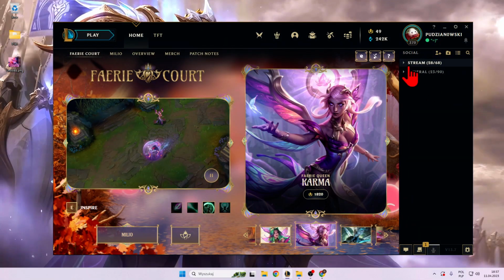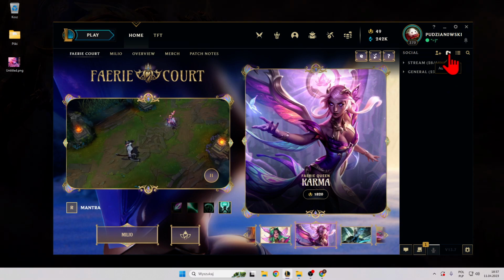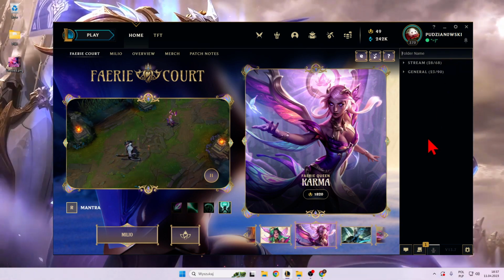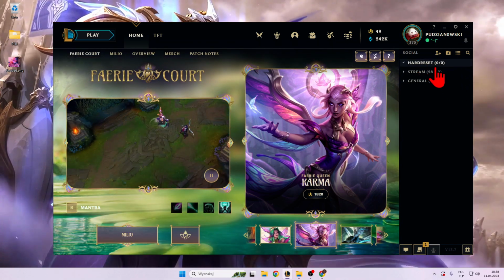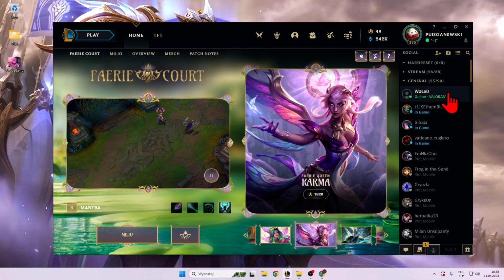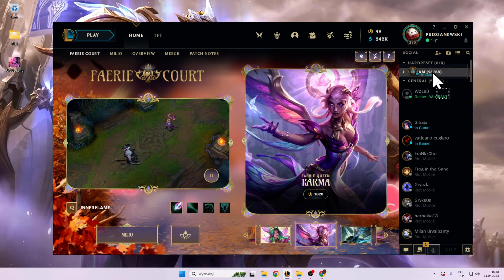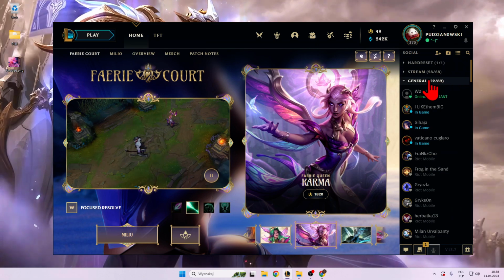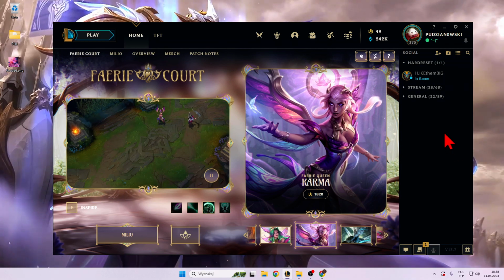How to Create New Friend List in League of Legends - New Friend Folder in LOL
In this video tutorial, we'll show you how to create a new friend list in League of Legends. Whether you want to keep your friends organized by game mode, level, or any other category, creating a new friend list can help. We'll guide you through the easy steps to create a new friend list and add friends to it. With our instructions, you'll be able to create as many friend lists as you need, and keep your League of Legends friends tidy and easy to navigate.

How to Create New Friend List in Lol? How to organize friends in league? how to make new friends folder in lol?